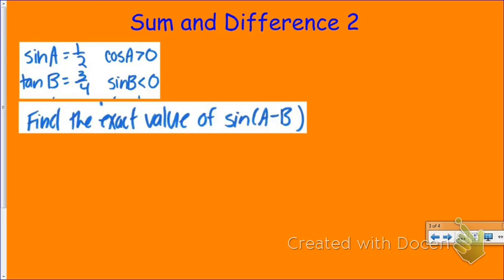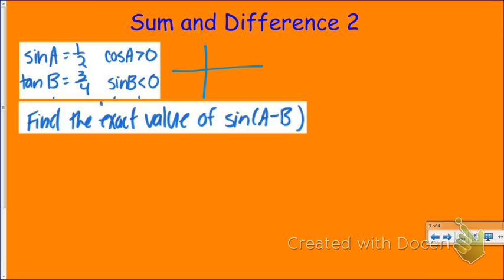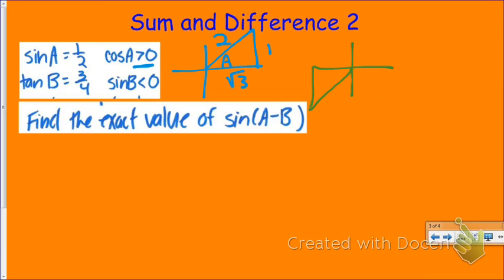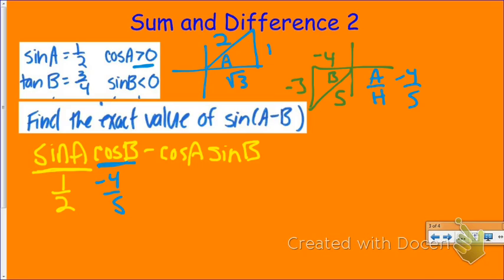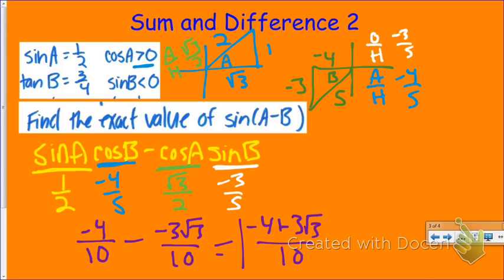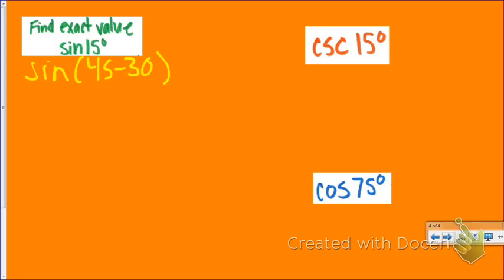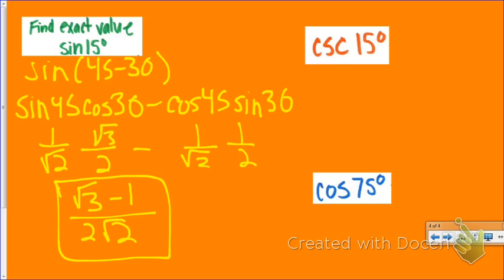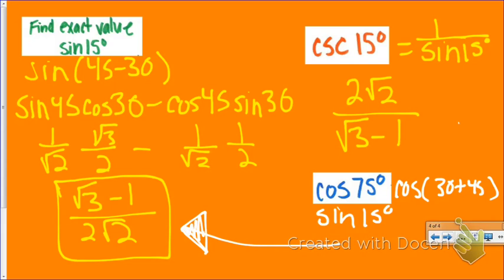4.4 Sum and Difference 2